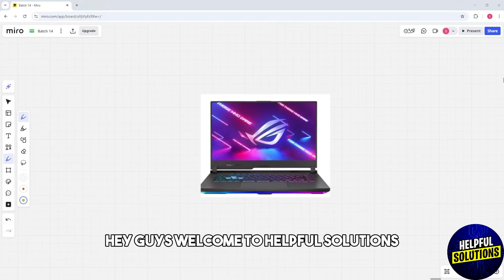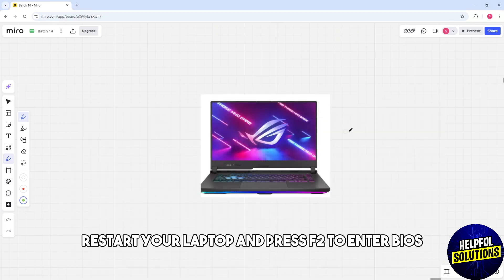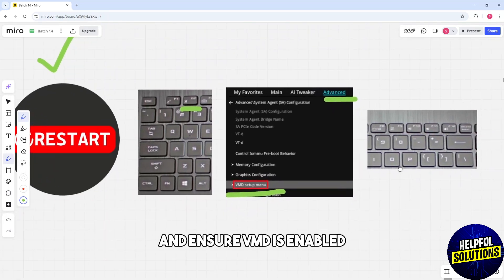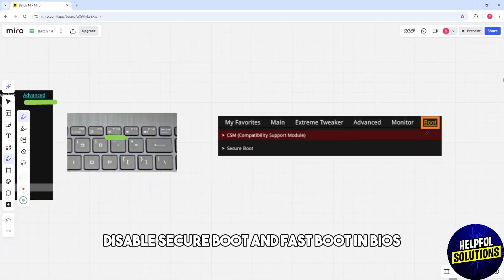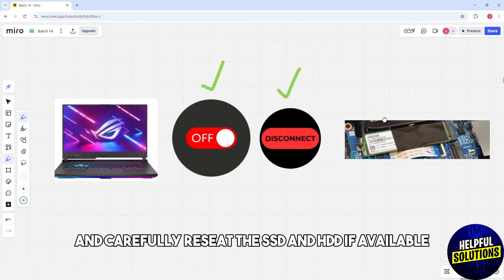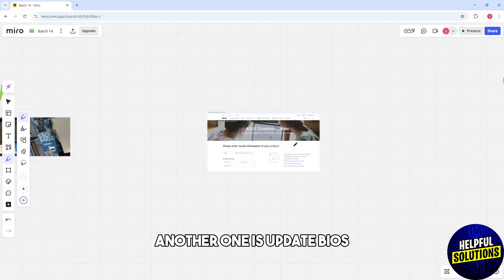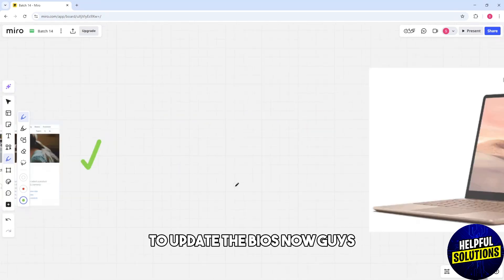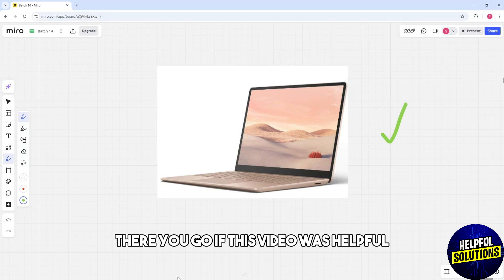How To Fix Asus ROG No Storage Device Present(How To Solve Asus ROG No Storage Device Present Issue)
How To Fix Asus ROG No Storage Device Present (How To Solve Asus ROG No Storage Device Present Issue). In this video tutorial I will show you how to fix Asus ROG no storage device present.